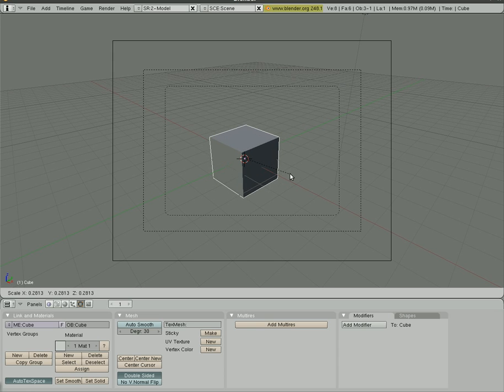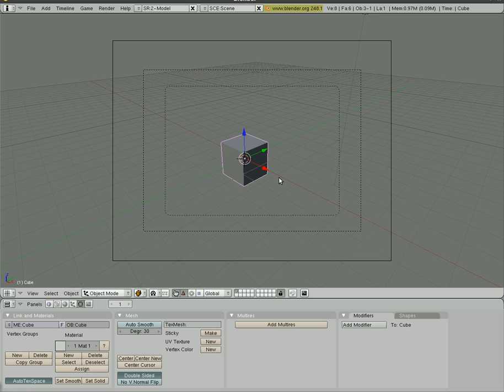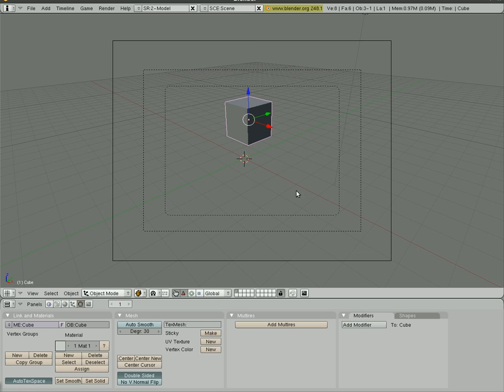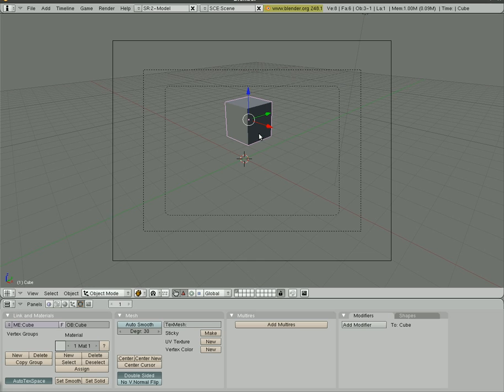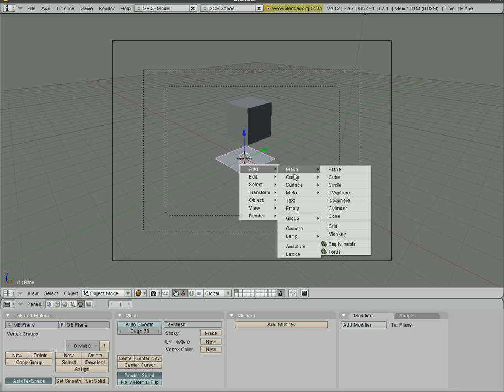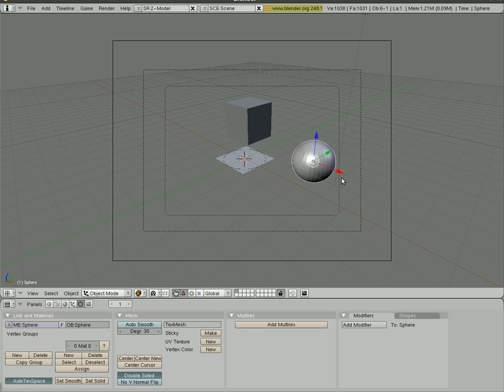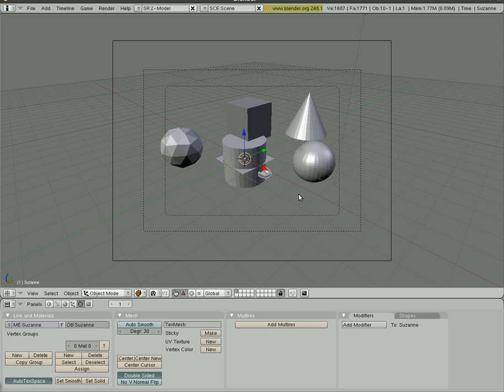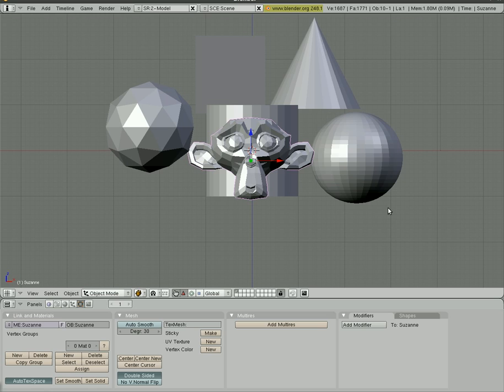Blender 3D Basics - The 3D View Window Part #1